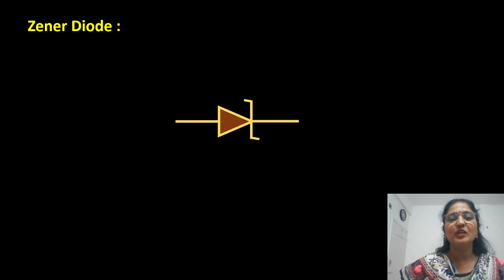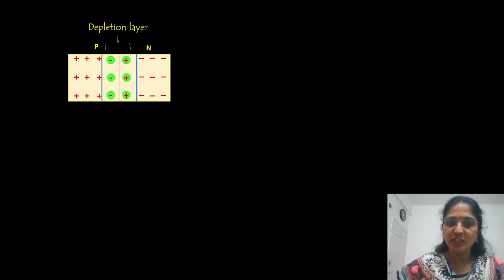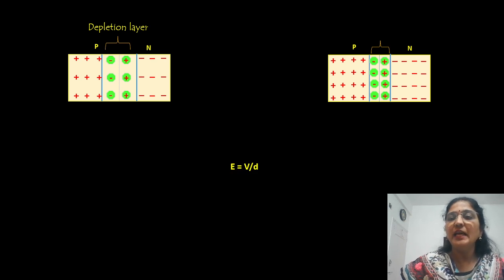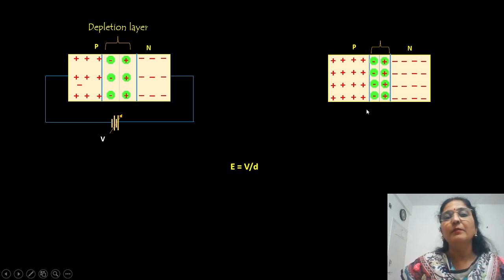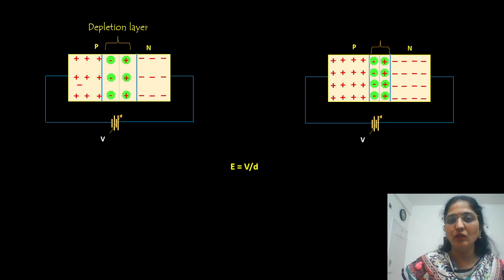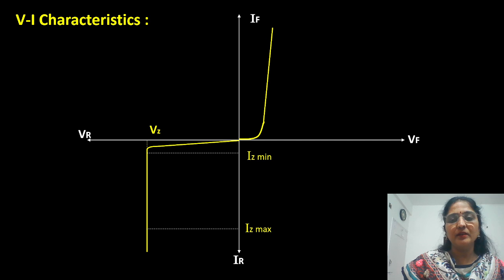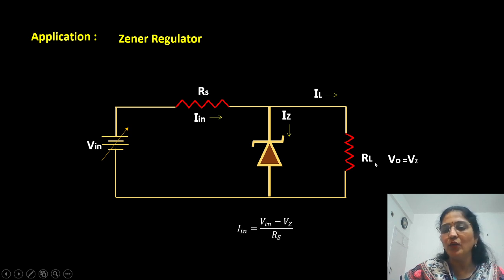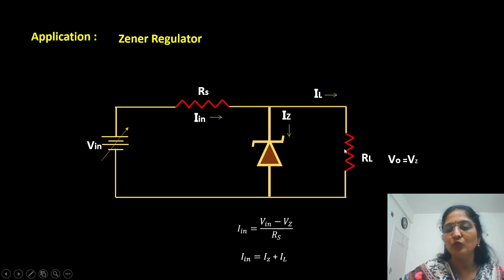Basic Electronics : Zener Diode